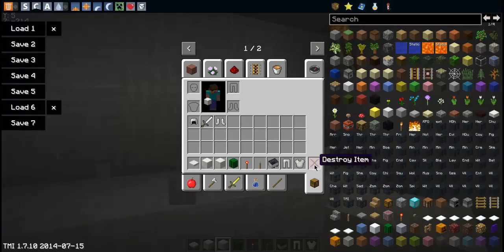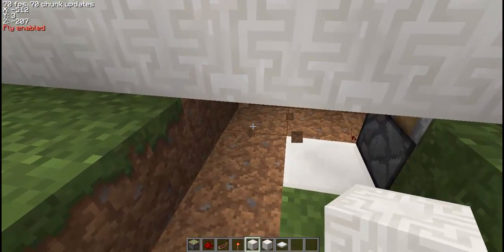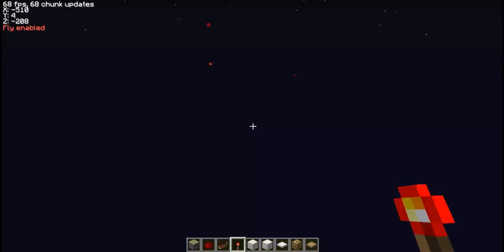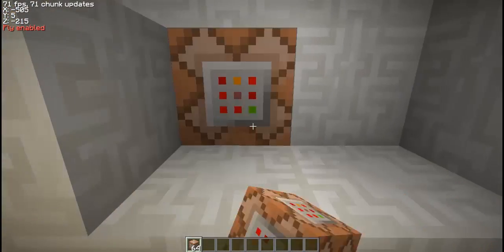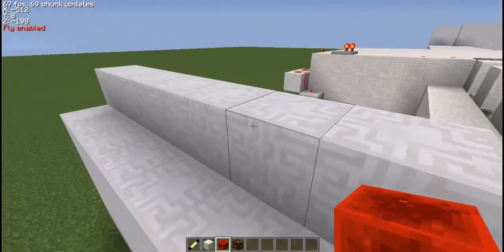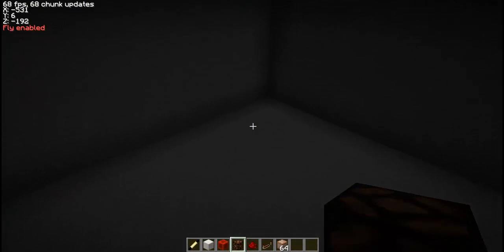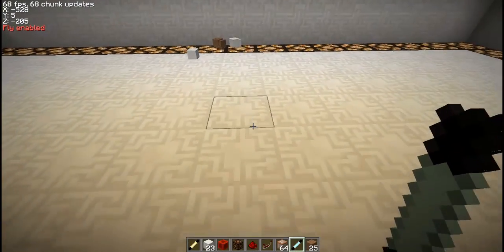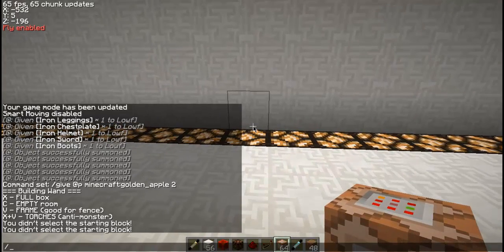MineCraft Part 108 Room Challenge